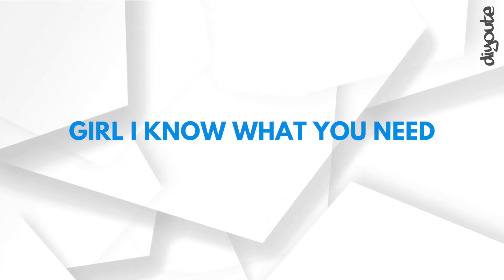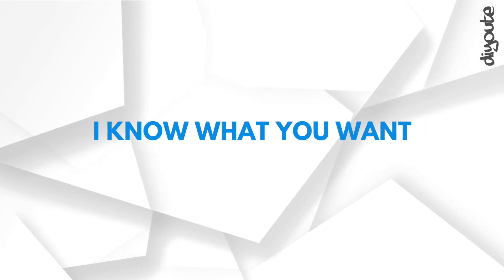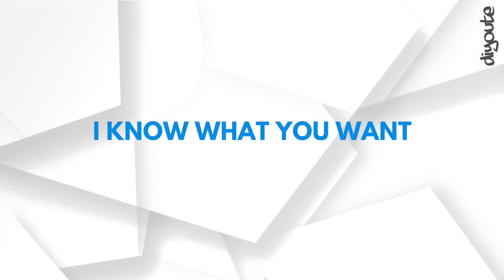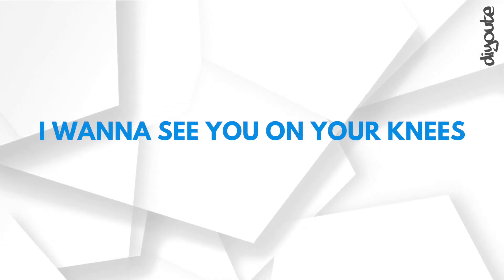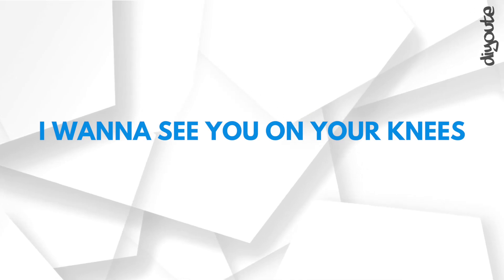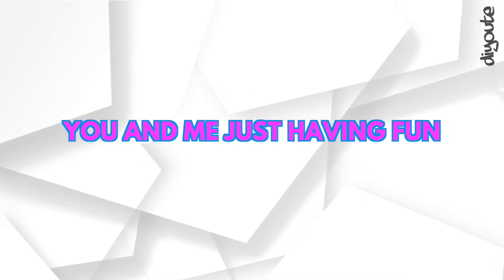DiYoute, Poyzin - Just Fun [Explicit] prod. Kuzz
Music by DiYoute performing Just Fun (Explicit) featuring Poyzin. 2021 Young Wild & Free Entertainment. Produced by prod. kuzz.